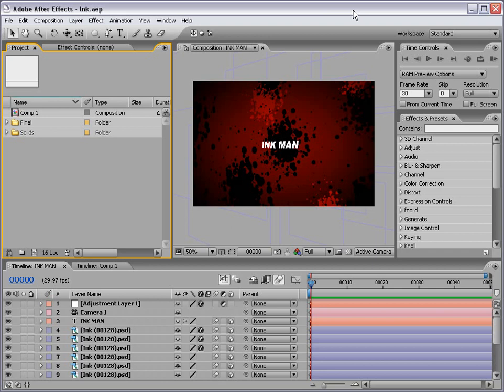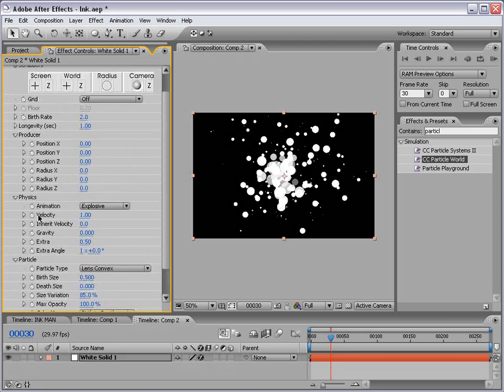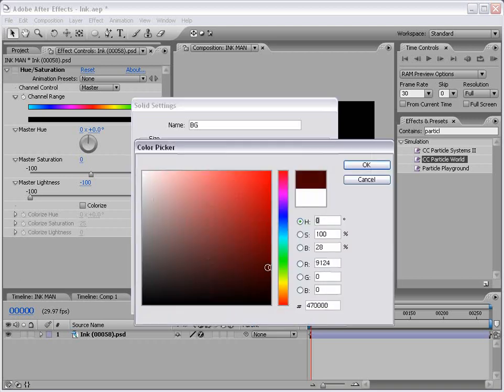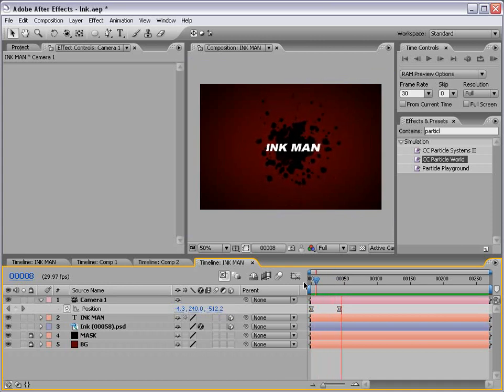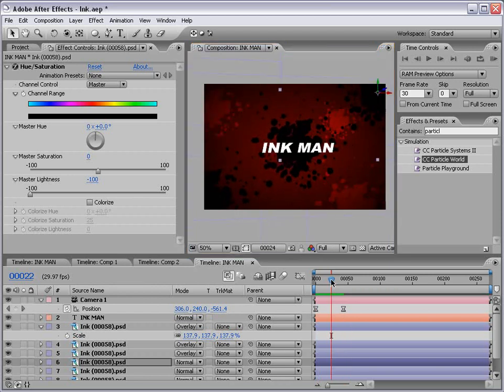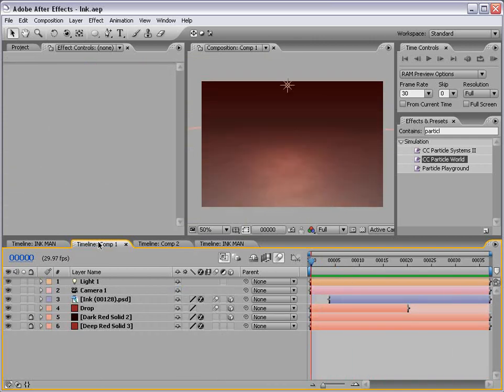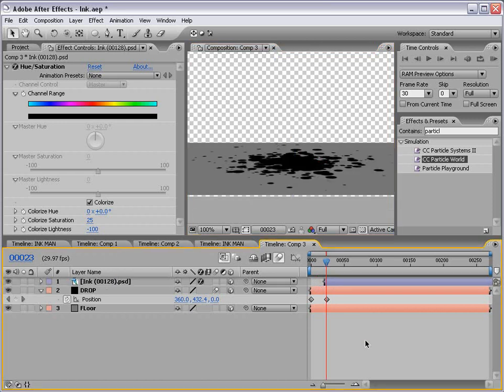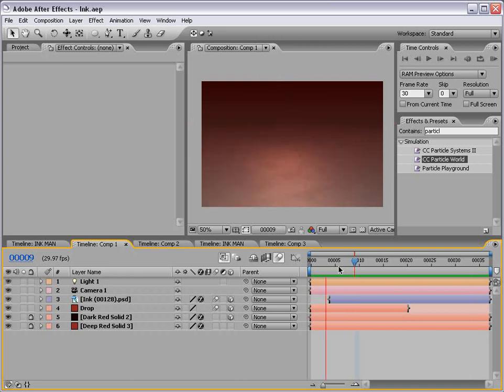After Effects Tutorial-- Fun with Ink--Adobe AE Templet